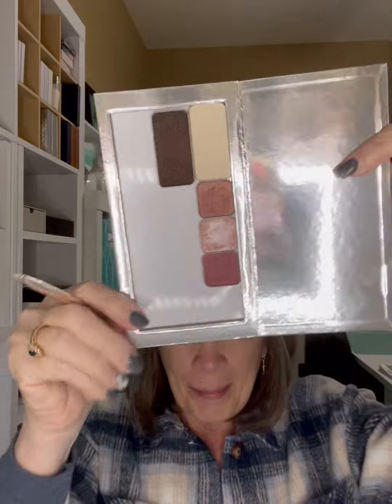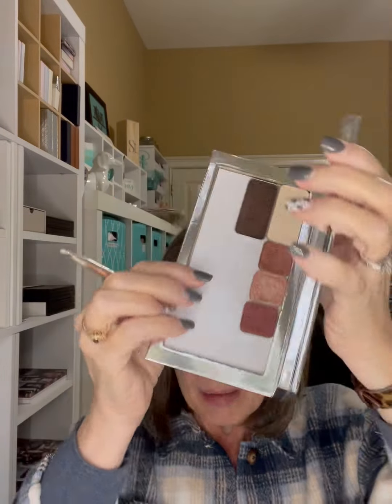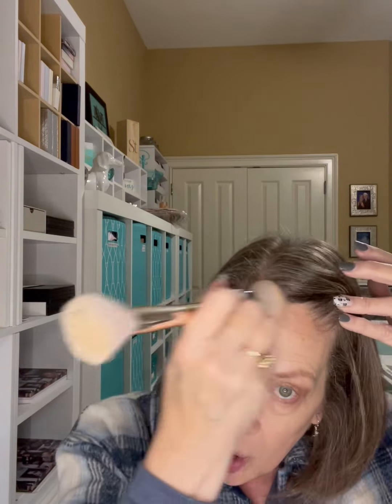How to Create Your Personalized Palette